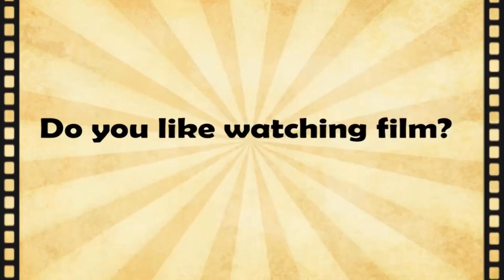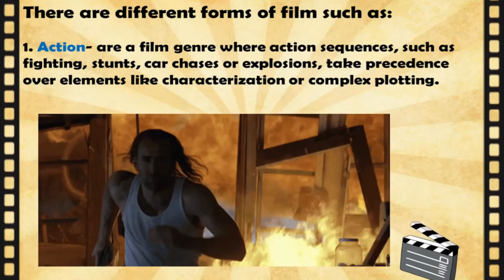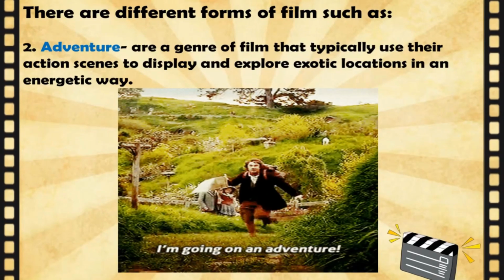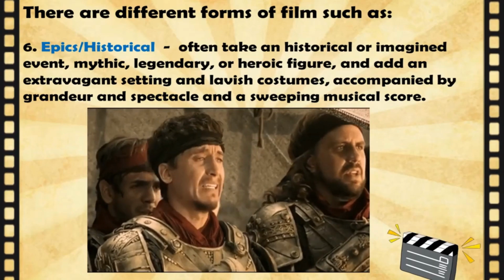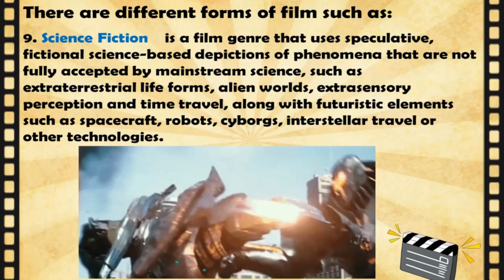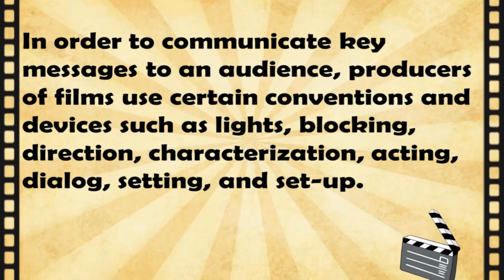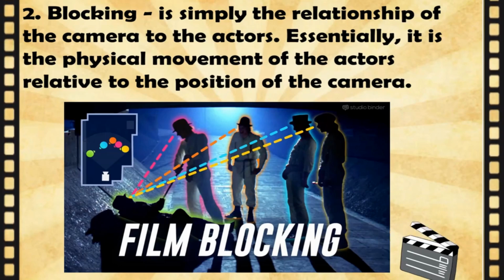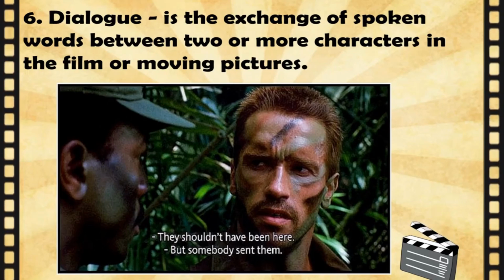English 6 Quarter 1 Module 2: Lesson 1 Describing Forms and Conventions of Films/Teacher Vhina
This video gives a brief discussion specifically about the forms of films. DepEd English 6 Quarter 1 Module 2: Visual Literacy through Images was used for this presentation.

Credits to all my sources and references.